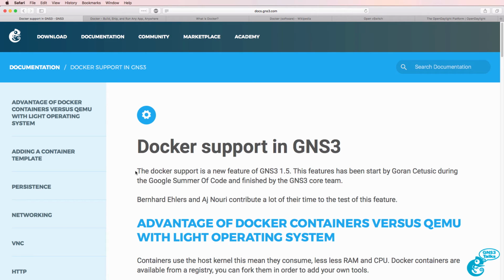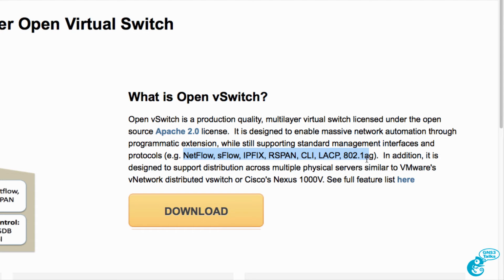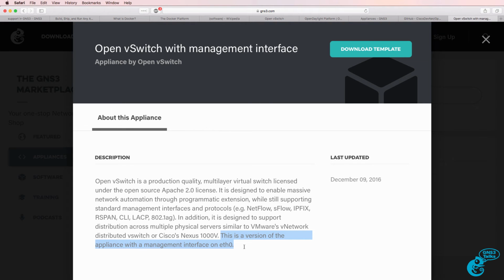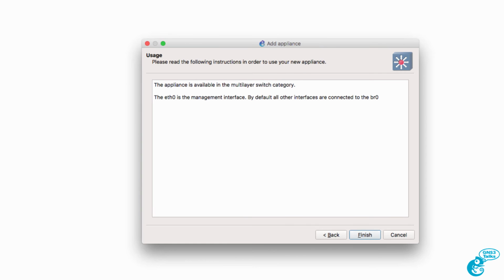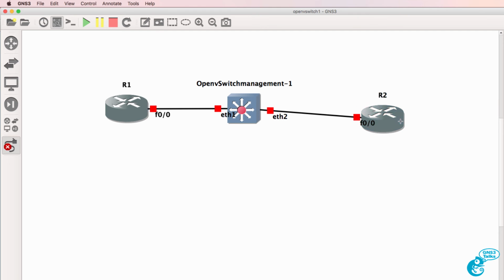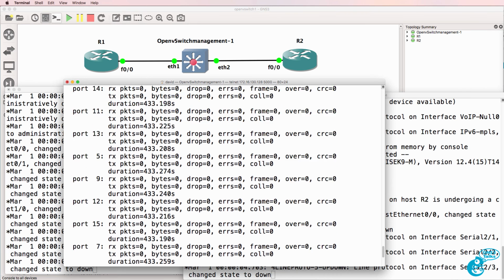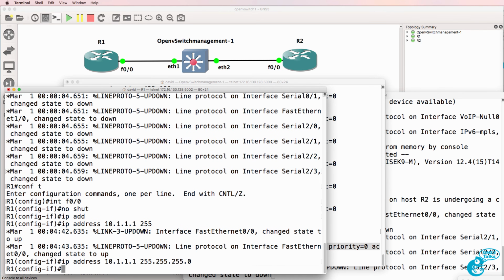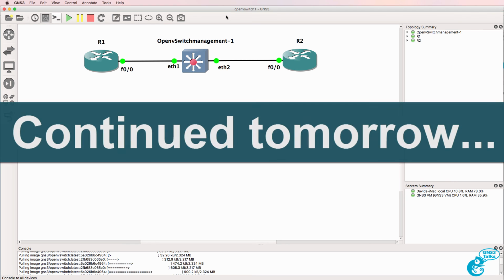GNS3 Talks: Docker, Open vSwitch, SDN and OpenFlow Part 2: GNS3 Switching Part 8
GNS3 supports Docker containers! Learn about Docker, Open vSwitch (OVS), OpenDayLight (ODL), Cisco DevNet GitHub OpenFlow App, SDN and OpenFlow with GNS3. There are multiple ways to support layer 2 switching in GNS3 and in this series we learn about OpenFlow switches. This is part 1 of the Docker series and Part 7 of the switching series.